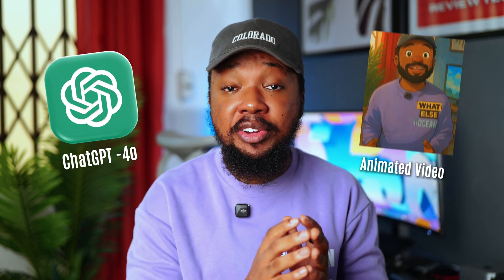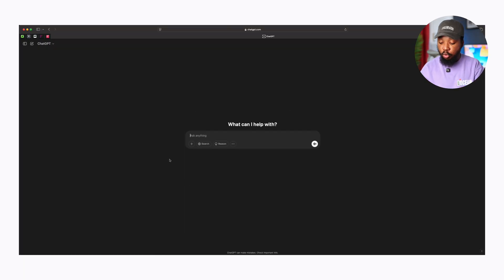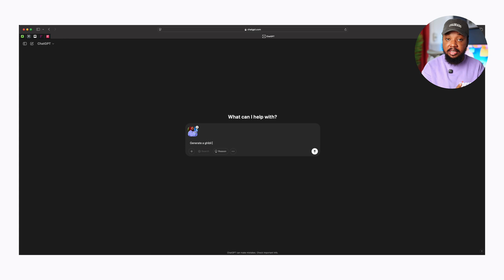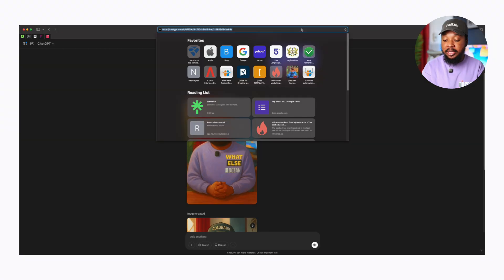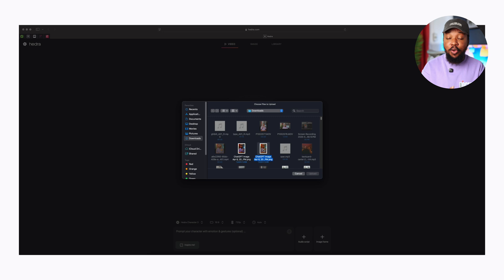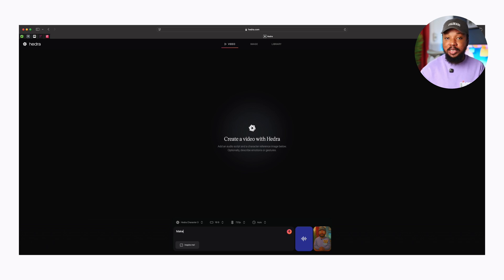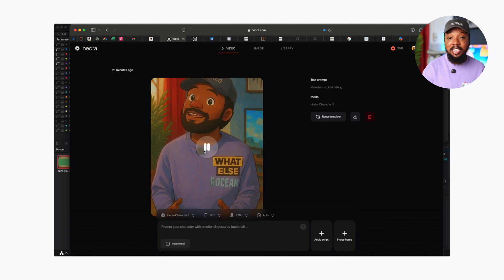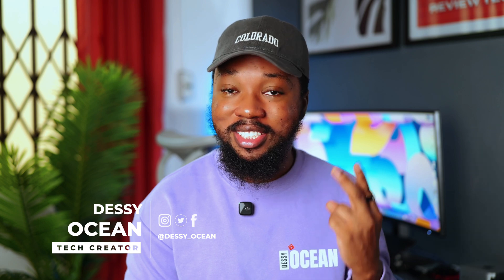Turn your GHIBLI Style Images from ChatGPT into Videos (Using AI) FREE - Step by Step Tutorial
ChatGPT rolled out its Image generation model allowing users to generate high quality images such as the Ghibli style animated pictures which have become extremely popular on Social Media.

Now in this tutorial, I will show you how to turn your images into the Ghibli style images using ChatGPT and also turn it into Animated Videos with your voice and movement!

GEAR Shop
Camera: Lumix S5ii
Microphone: Hollyland Lark M2
Light: Amaran 100d S